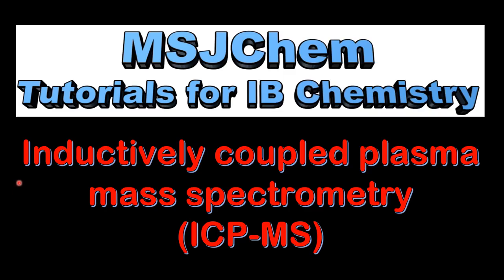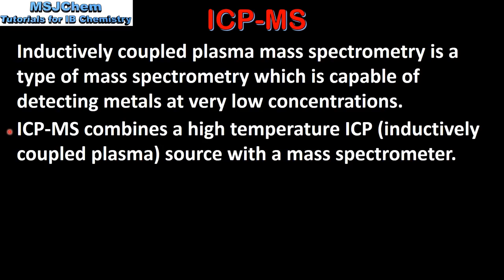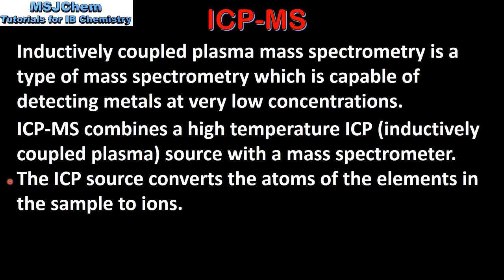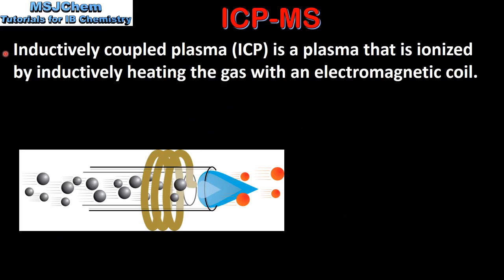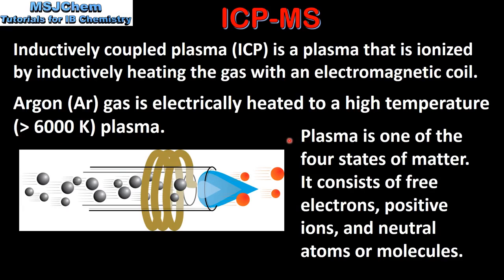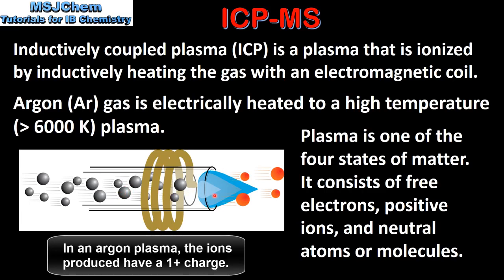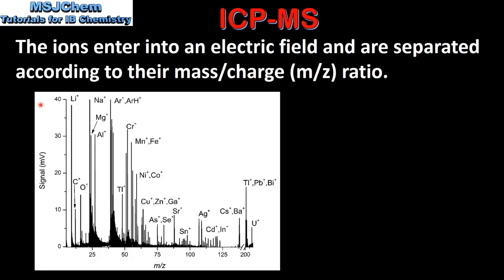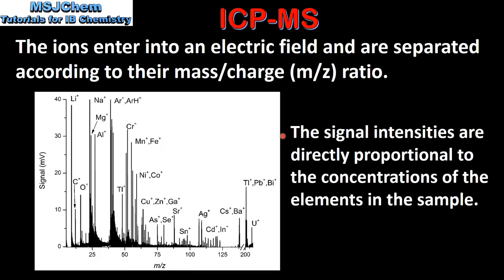3-11 ICP MS Link3